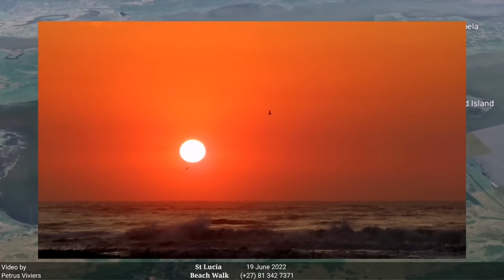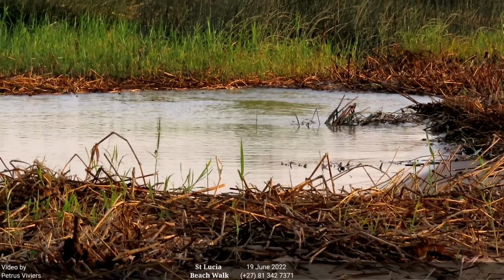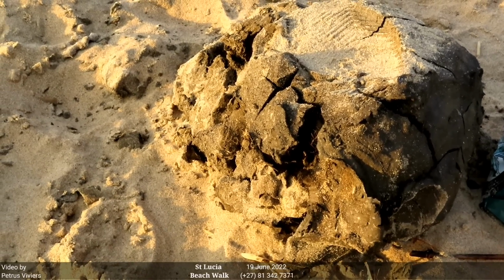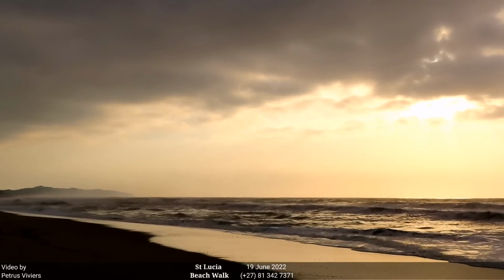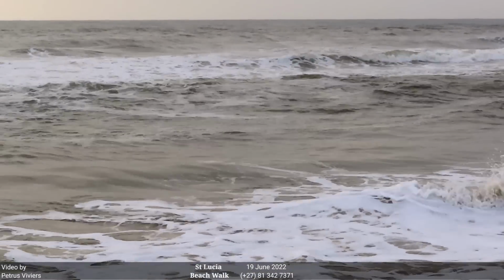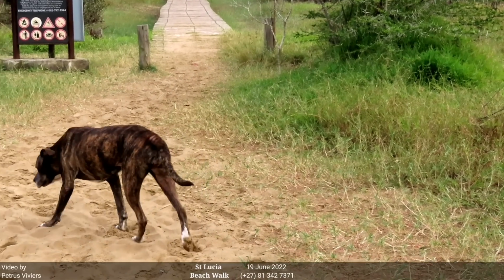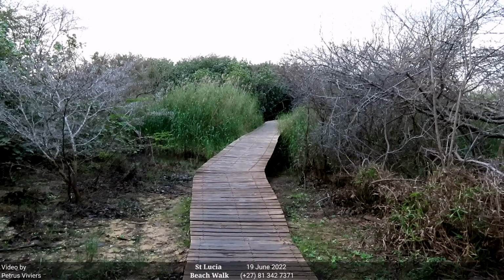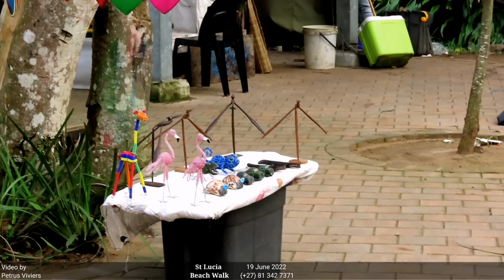St Lucia Estuary - 19 June 2022 - Father's Day Special 2022